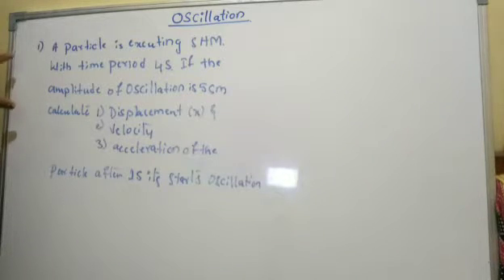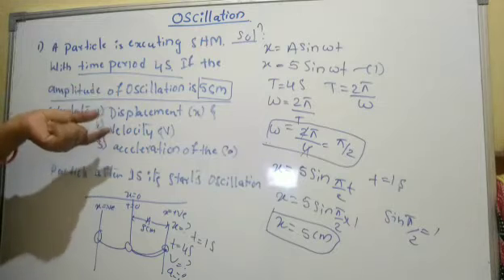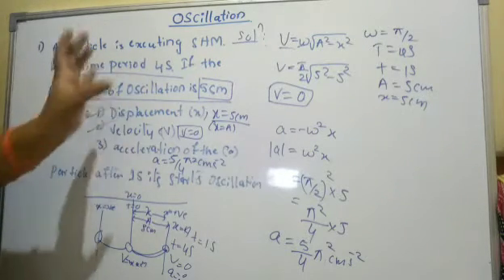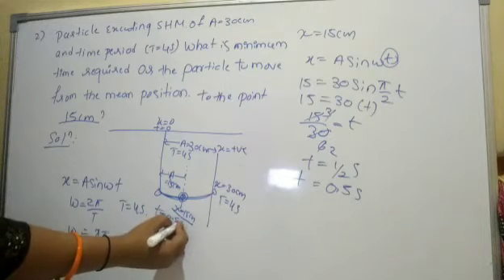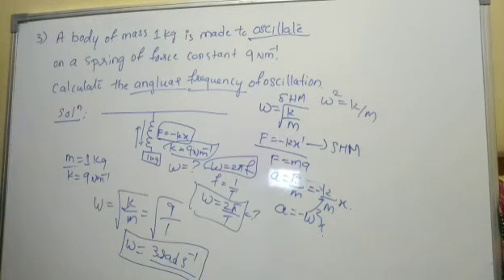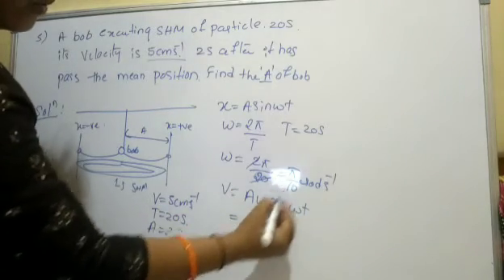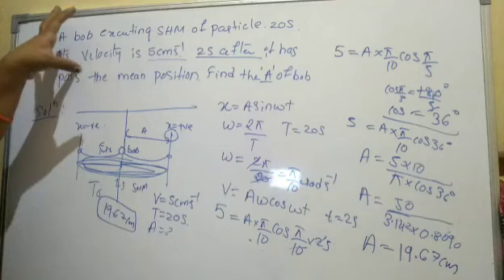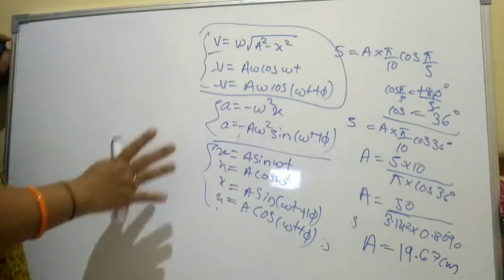Oscillations-12 competitive questions discussion.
Oscillations-12, Discussion of competative questions of SHM